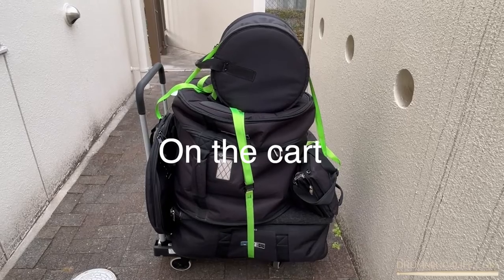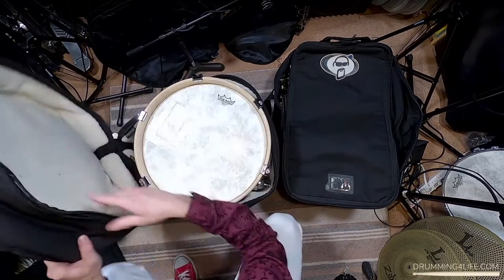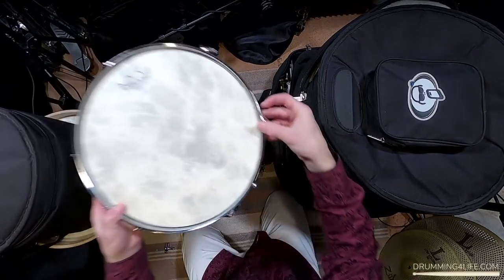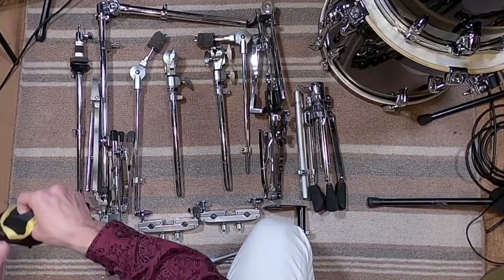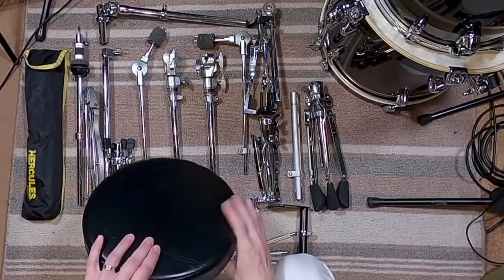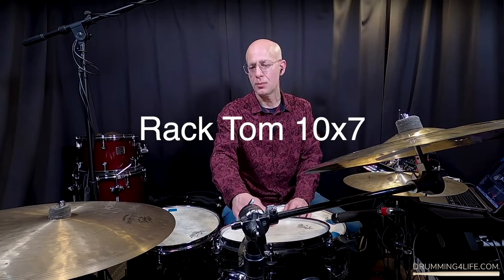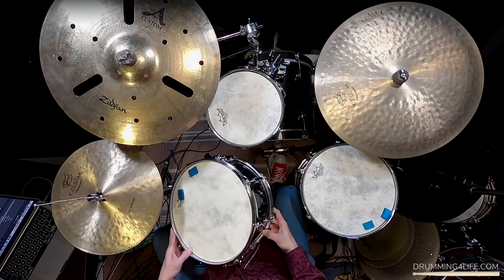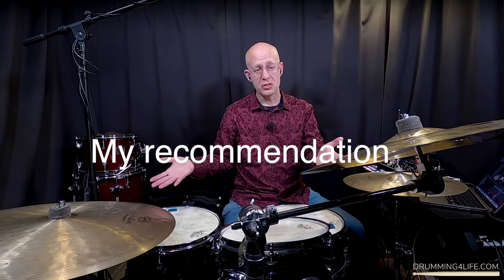The Best Cheap Compact Drum Kit On The Market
In this drum kit review, I share why I think the Pearl MidTown is the best cheap compact drum kit on the market.  I have played this kit on many of my gigs here in Japan over the past several years. I've used it in recording studios, concert halls, live music clubs and at private events.

In my opinion, its low price, durability, portability and sound make this the best cheap compact drum kit on the market.  In this video, I also breakdown for you, my unique lightweight hardware setup.

TIMESTAMPS
0:00 Introduction
01:24 On the drum cart
02:24 Tour of the drum case contents
04:26 Setting up the bass drum
05:32 Setting up the floor tom
07:39 Drum hardware setup
12:47 Drum wood and sizes
14:38 Bass drum riser
16:05 Recording the MidTown
18:07 My recommendation

👉HERE ARE THE LINKS TO THE DRUMS AND HARDWARE. Thank you 🤙

🥁DRUMS
Pearl Midtown drum kit

🥁DRUM HARDWARE
Tama hi-hat stand
Yamaha bass drum pedal
Snare drum stand (this is equivalent to mine)
Yamaha drum throne
Yamaha cymbal arms
Pearl drum hardware clamps

🥁DRUMS, HARDWARE AND CYMBAL BAGS
Protection Racket drum hardware bag (I couldn't find the exact same size. My hardware bag is 24" long.  This one is the same width and height but is 36" long)
Protection Racket bass drum bag
Gator cases snare drum bag (this is the equivalent to mine)
Gator cases rack tom bag (this is the equivalent to mine)
Zildjian cymbal bag

🥁HAND TRUCK
Magna Flatform Truck